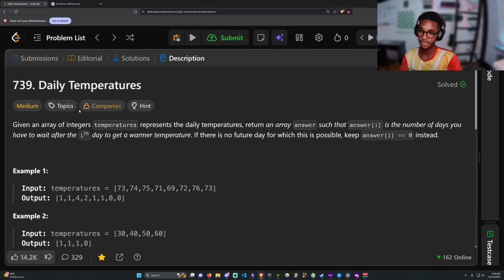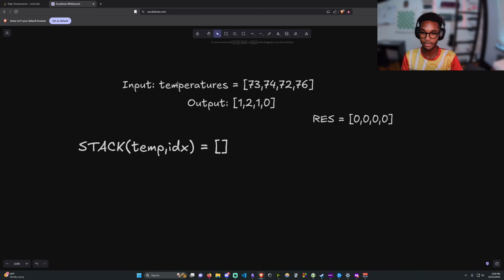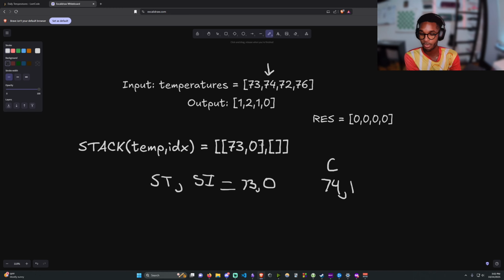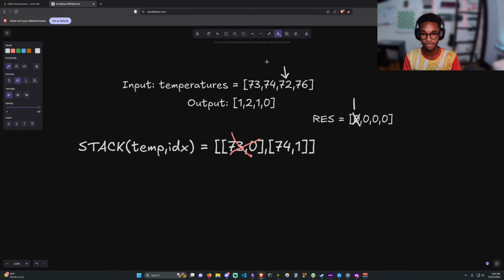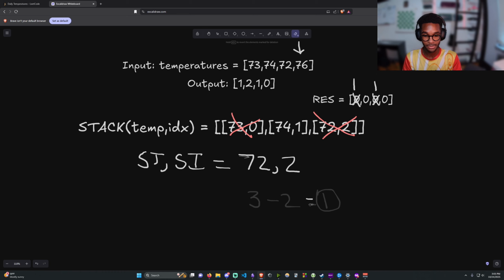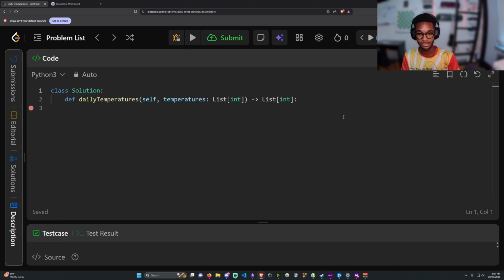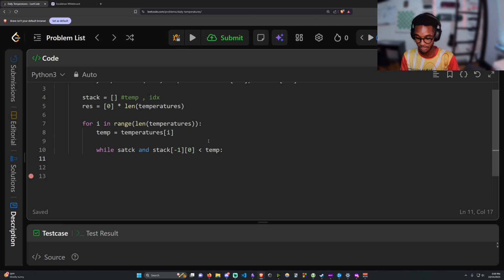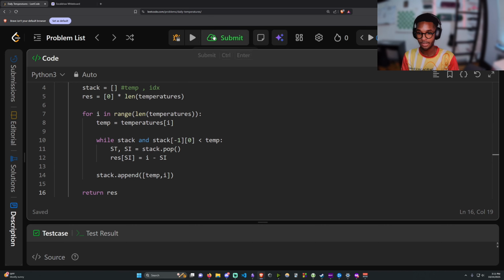LeetCode 739 | Daily Temperatures | Python | Stack Solution (O(n))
In this video, I solve LeetCode problem 739 – Daily Temperatures using a monotonic stack approach.
This problem is a classic example of how stacks can be used to efficiently find the next greater element — in this case, the number of days until a warmer temperature.

We’ll walk through the logic step-by-step, breaking down how the stack stores pairs of (temperature, index) and how we update results in O(n) time.

If you’re preparing for coding interviews, this is a great pattern to learn — it shows up often in problems involving “next greater” or “span” logic.

🔥 Topics Covered:

Monotonic Stack

Next Greater Element Pattern